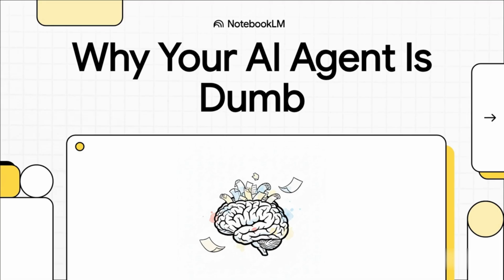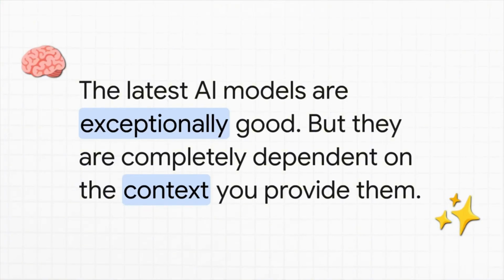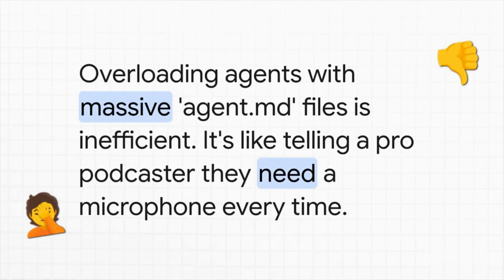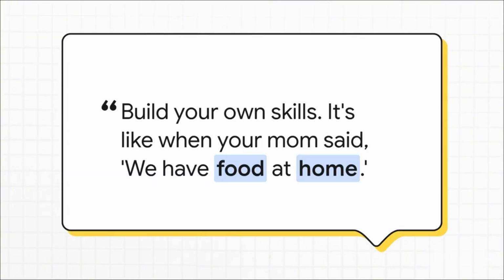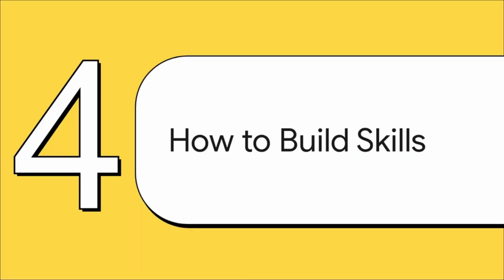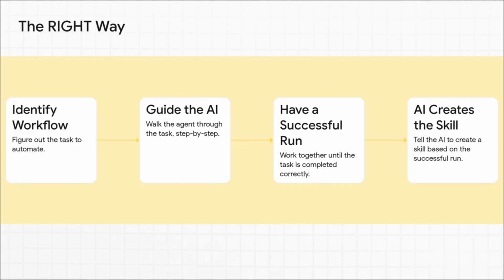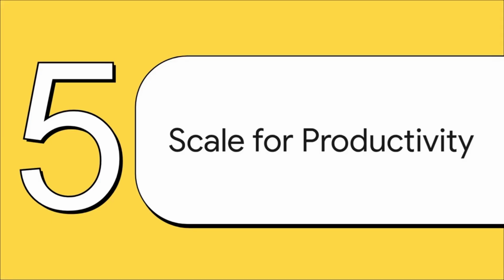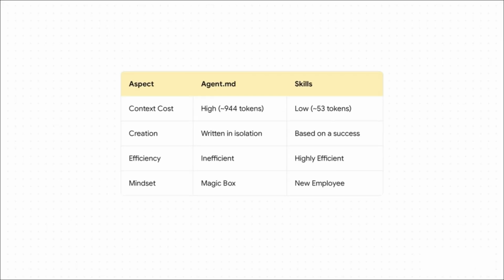Stop Using Junk Prompts! How to "Train" Your AI with Claude Skills for 10x Productivity!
Still copying long, boring prompts from the internet? You're doing it wrong! In 2026, the real masters aren't writing prompts—they are "mentoring" AI agents to clone their own business logic using Claude Skills.

In this deep dive, I'll reveal why stuffing your global config with redundant info is actually making your AI dumber. Learn the art of "Progressive Context" and how to recursively build skills that make your AI act like a digital version of yourself. This is the ultimate competitive edge for the solo-builder era.

📌 In this video:
• The Minimalism Philosophy: Why over-prompting kills AI reasoning and how to fix it.
• Claude Skills Masterclass: Step-by-step guide to "teaching" AI your specific workflow.
• Recursive Skill Building: Moving from a single agent to a multi-agent collaborative ecosystem.
• Efficiency Hacks: Saving tokens and maintaining model "IQ" through progressive disclosure.